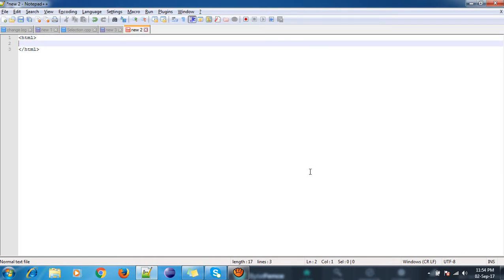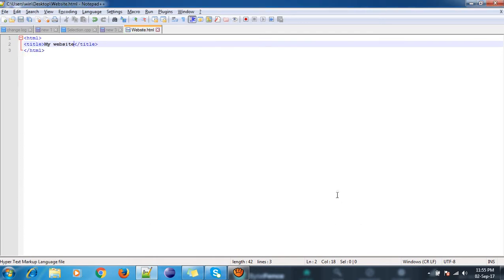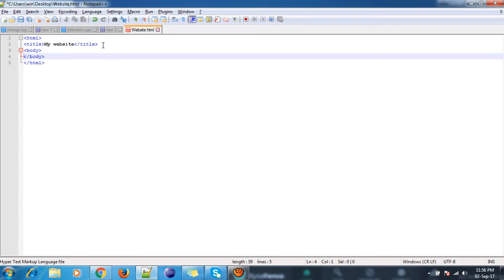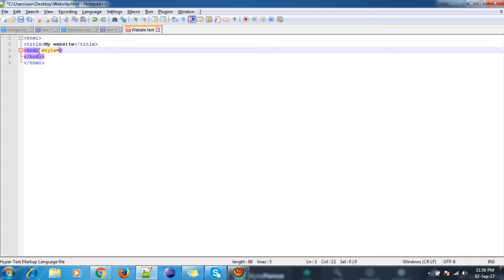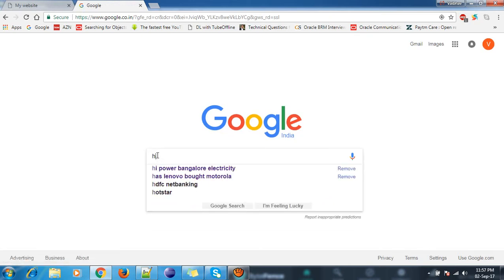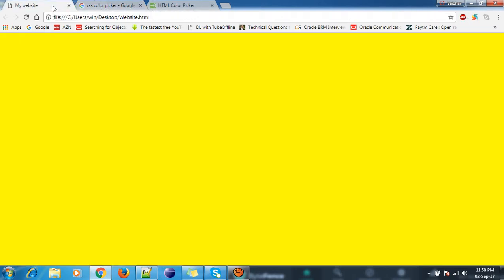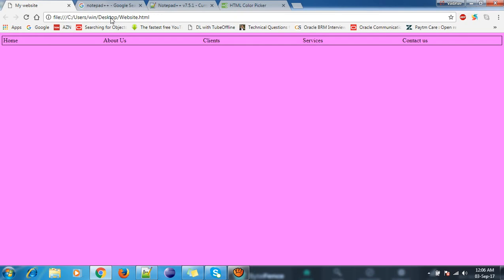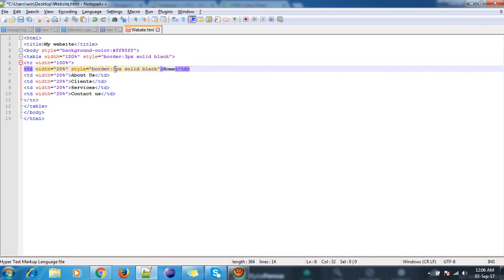Make your Website 1